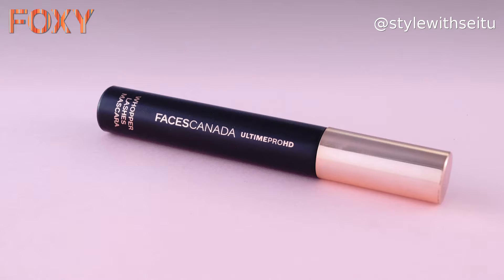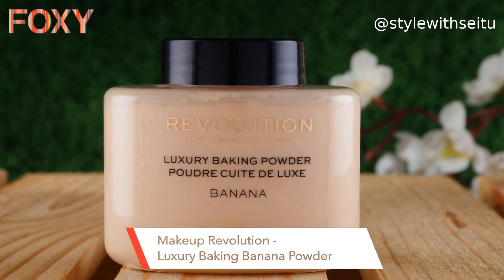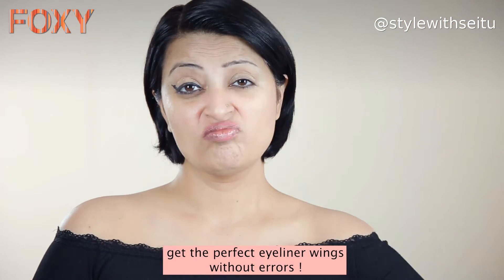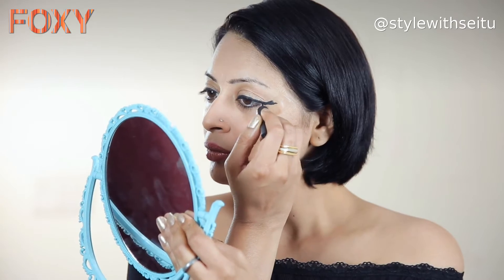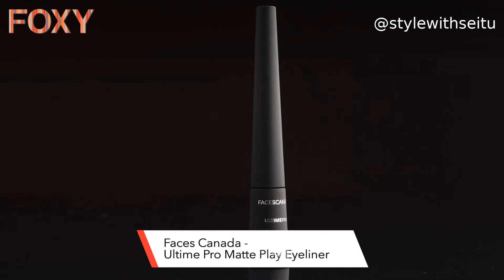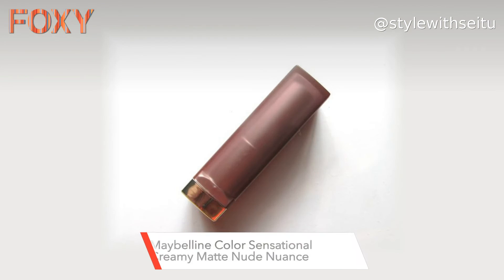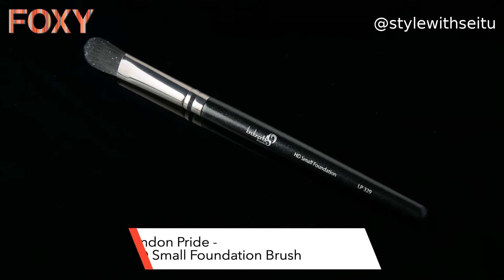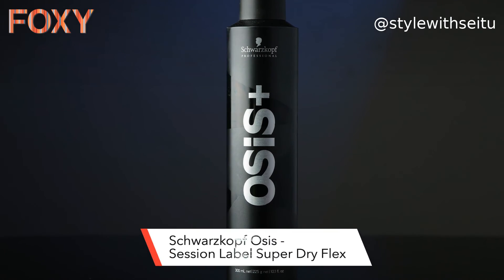Quick Eye Makeup Hacks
00:00:31 - GUBB USA Eye Lash Curler
00:00:26 - Faces Ultime Pro HD Whopper Lashes Mascara
00:01:55 - Faces Ultime Pro Matte Play Eyeliner
00:00:57 - Simple Kind To Skin Cleansing Facial Wipes
00:02:18 - London Pride Cosmetics HD Foundation Brush
00:00:23 - Makeup Revolution Luxury Powder Banana
00:02:06 - Maybelline New York Color Sensational Creamy Matte Lipstick
00:03:03 - Schwarzkopf Professional OSIS Session Label Super Dry Flex Hair Spray (300ml)

Schwarzkopf Professional OSIS Session Label Super Dry Flex Hair Spray (300ml)